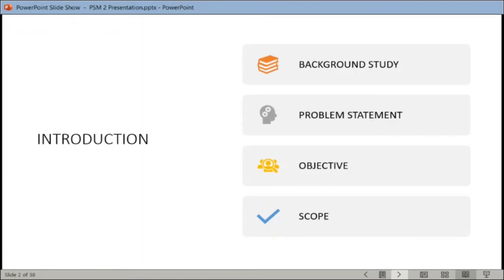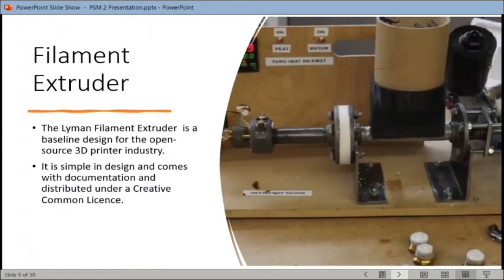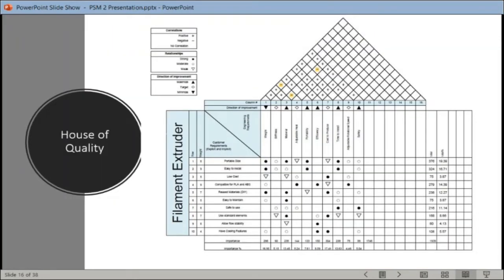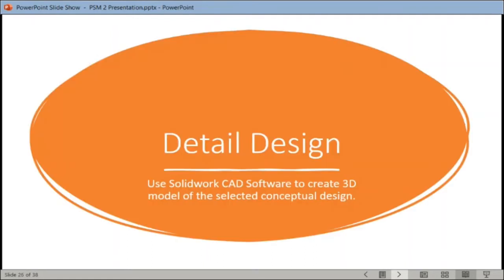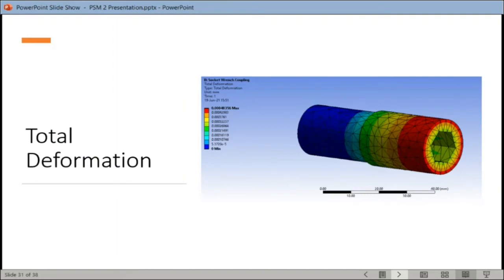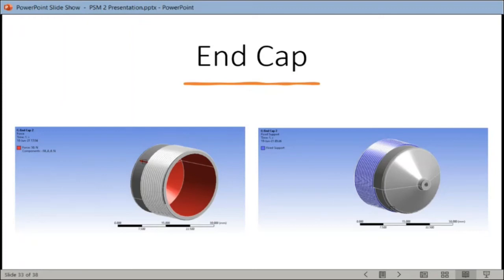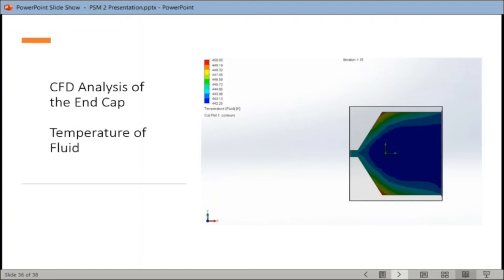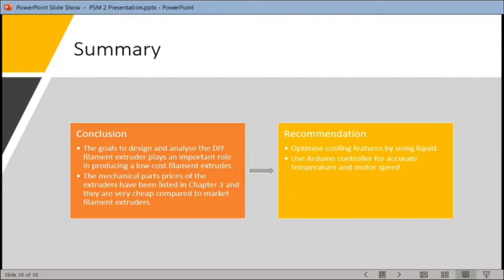PSM 2 Presentation: Concept Design and Analysis of Filament Extruder for 3D Printing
Ahmad Faisal bin Azam
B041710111